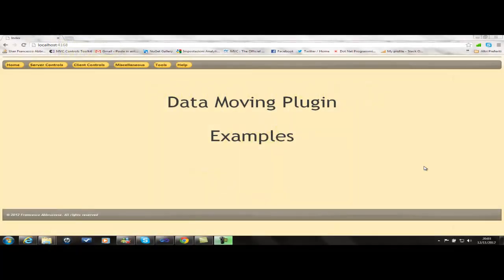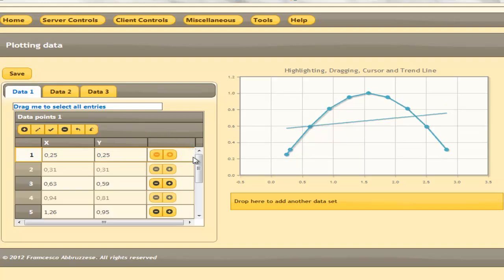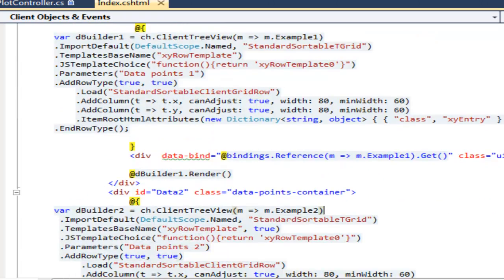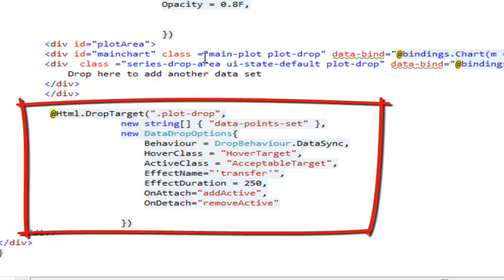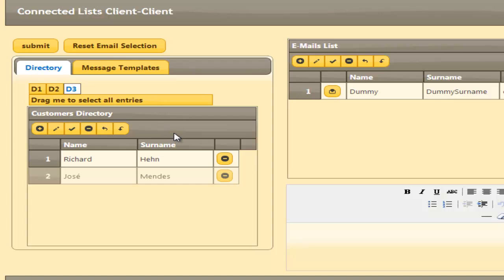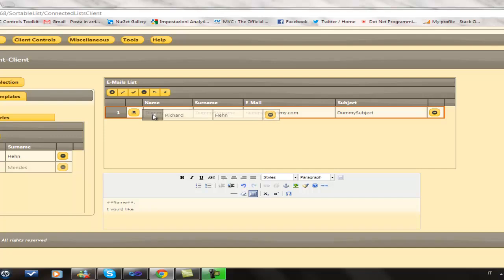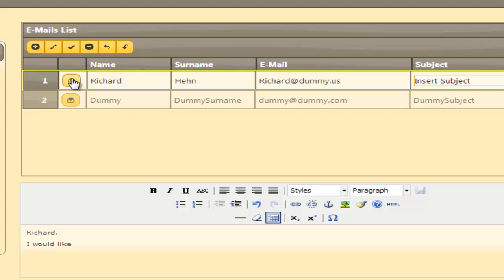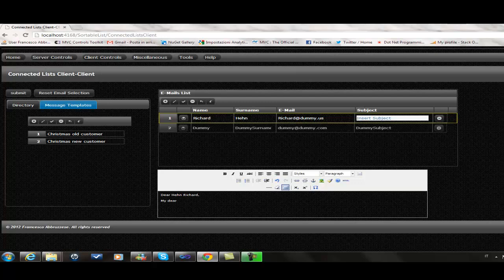Data Interactions and Dragging HD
See how the Data Moving Plug-in enables the user to trigger complex data interactions by simply dragging UI elements